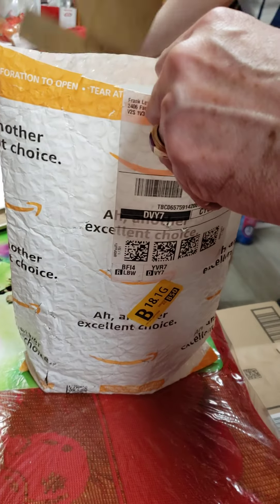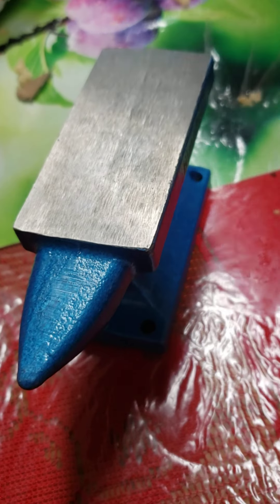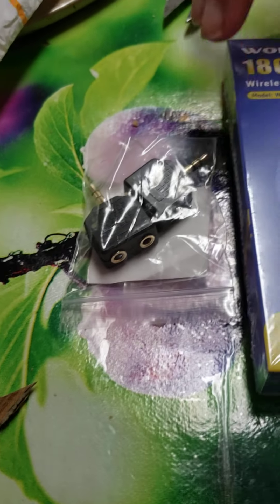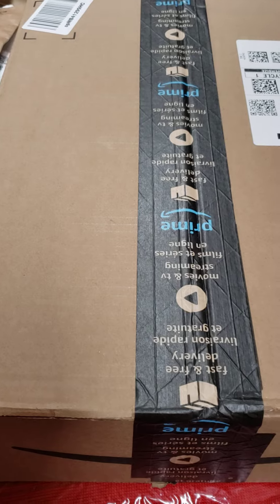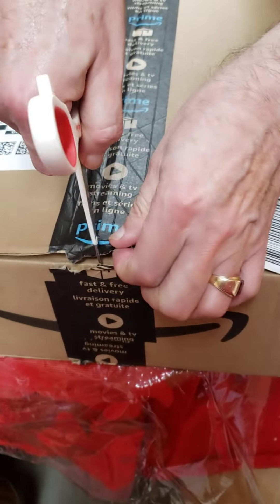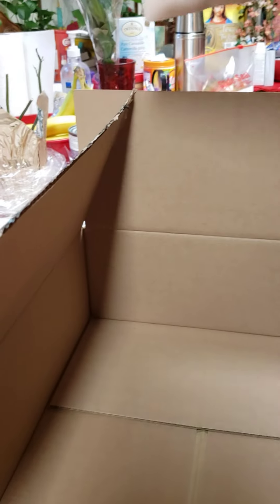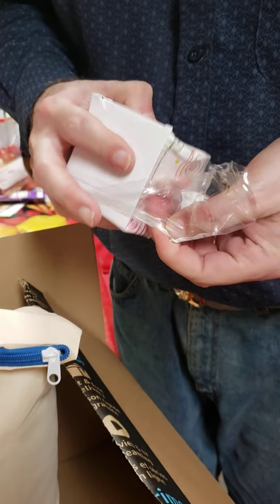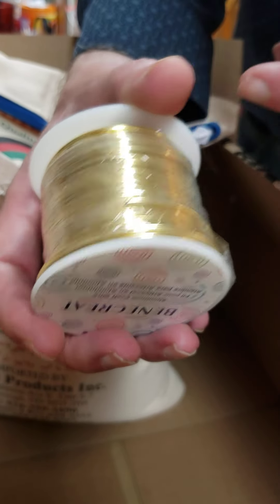ONLINE ORDERS ARRIVED